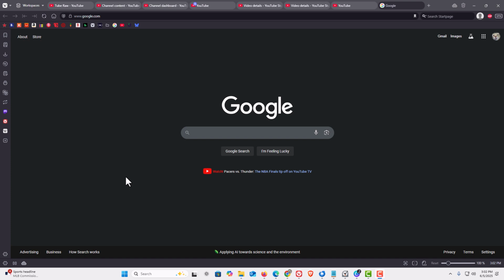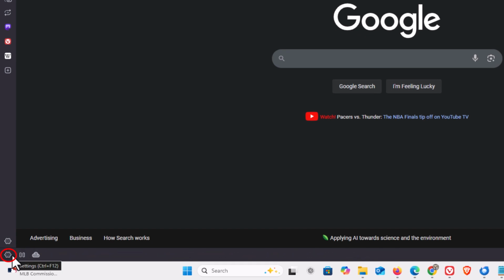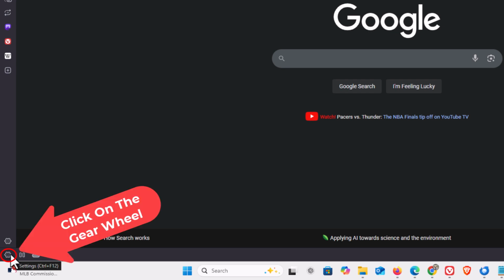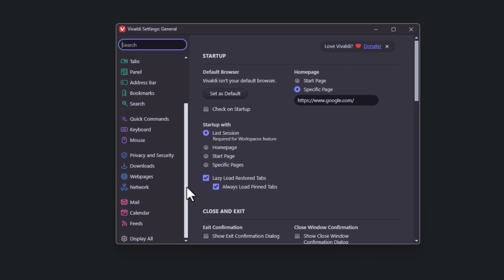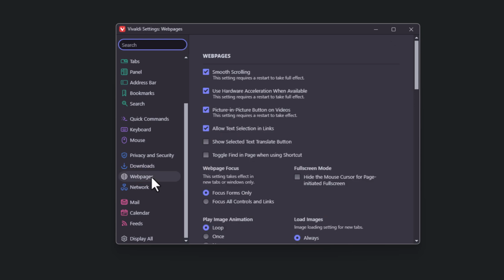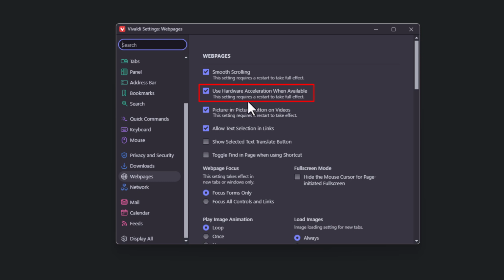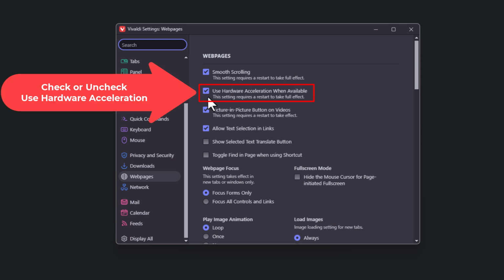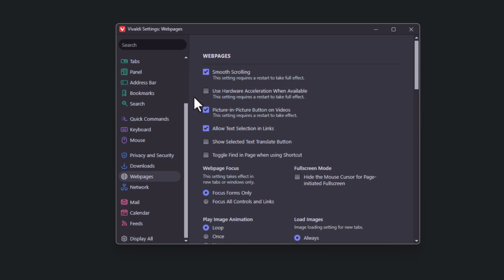How To Turn On Or Off Hardware Acceleration In The Vivaldi Web Browser | PC Tutorial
In this quick and helpful tutorial, you'll learn how to enable or disable hardware acceleration in the Vivaldi browser using a PC. Hardware acceleration can improve performance for video playback and graphics-intensive tasks, but it can also cause issues on some systems. This video walks you through the exact steps to toggle the setting based on your needs.

Simple Steps
1. Open the Vivaldi web browser.
2. Click on the "Gear Wheel" in the lower left corner
3. On the dialog box that opens, in the left side pane, choose the "Webpages" tab.
4. Check or uncheck the box next to "Use Hardware Acceleration When Available".

Chapters
0:00  How To Disable Hardware Acceleration In The Vivaldi Browser
0:20  Open the Vivaldi Web browser.
0:30 Click on the Gear Wheel in the Lower left corner
0:50  In the dialog box that opens choose the "Webpages" tab.
1:01 Check or uncheck Use Hardware Acceleration When Available

Vivaldi hardware acceleration,
enable hardware acceleration Vivaldi,
disable hardware acceleration Vivaldi,
Vivaldi browser performance,
Vivaldi graphics settings,
Vivaldi PC tutorial,
improve browser speed Vivaldi,
fix video lag Vivaldi,
browser acceleration settings,
Vivaldi tips and tricks,
turn off GPU acceleration Vivaldi,
Vivaldi settings explained,
hardware acceleration tutorial,
Vivaldi advanced settings,
browser optimization PC,